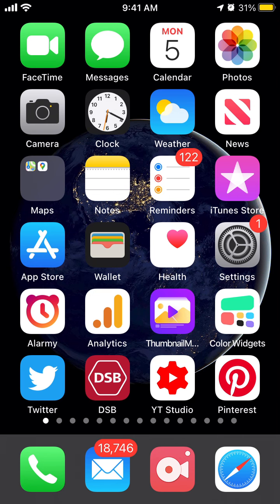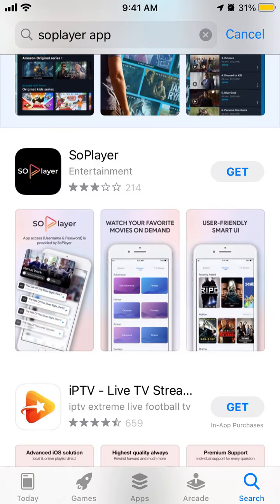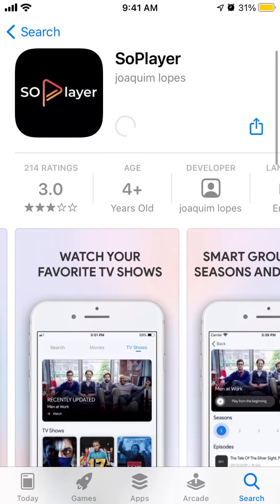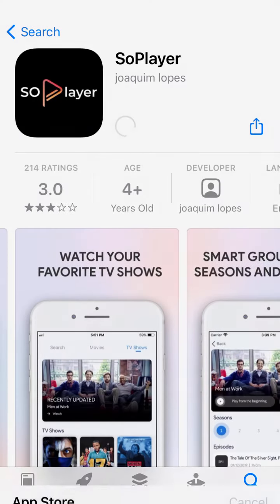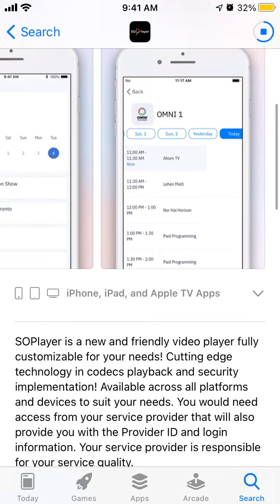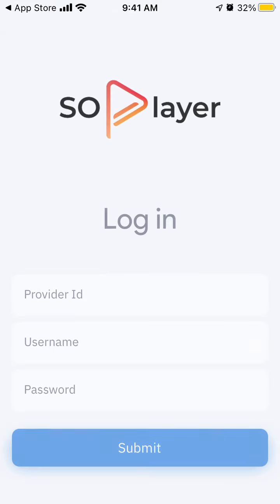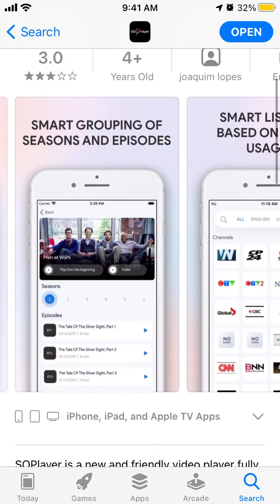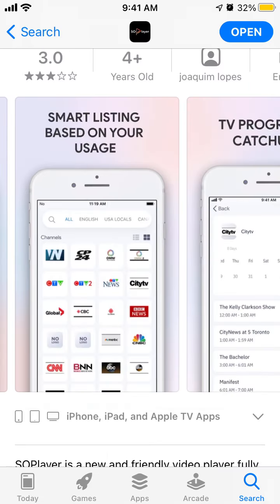How to install SoPlayer app on iPhone?